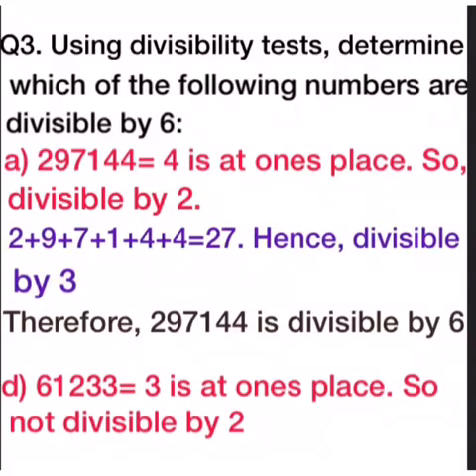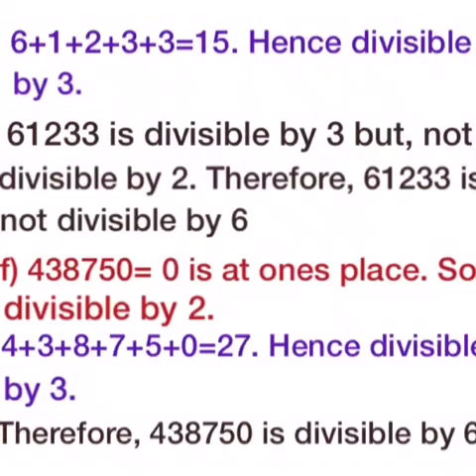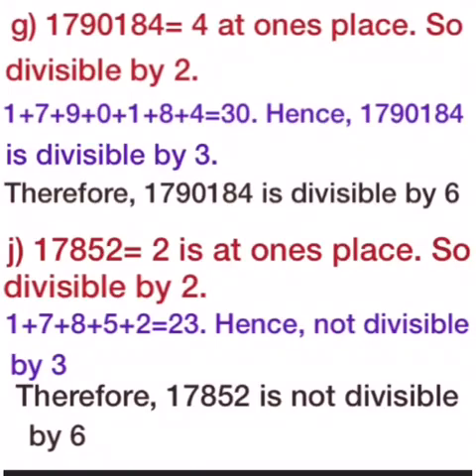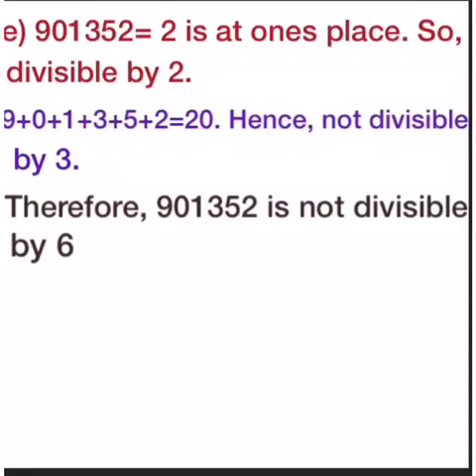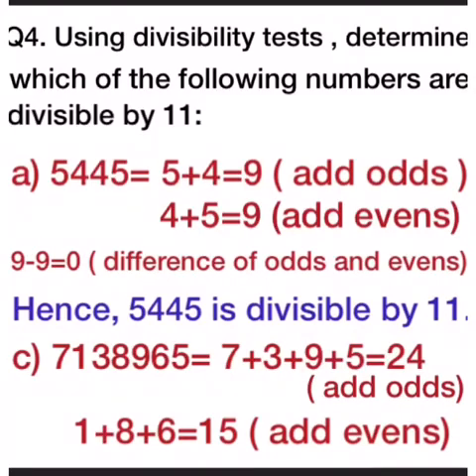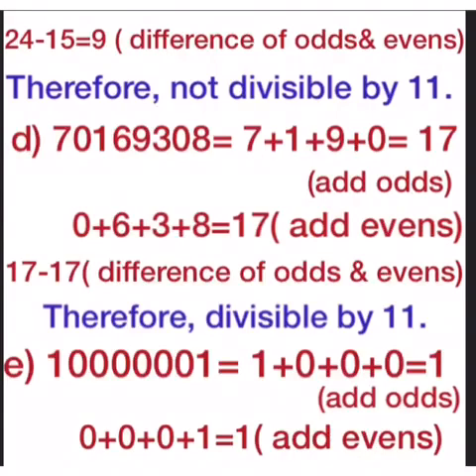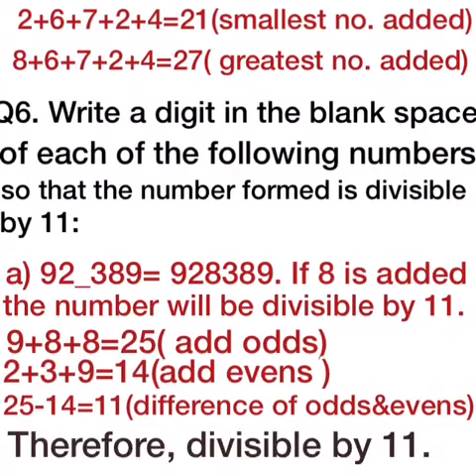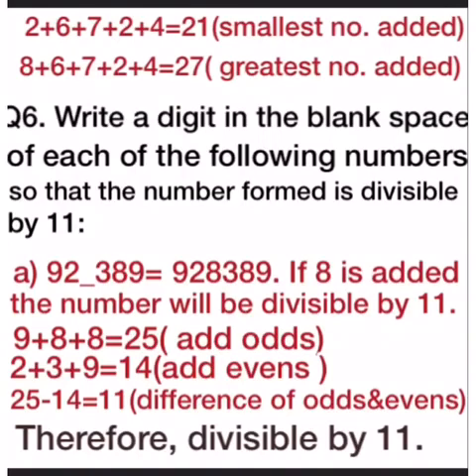Std6-Maths-Ch3-Playing with Numbers-Part11